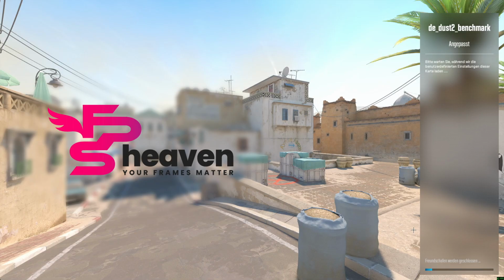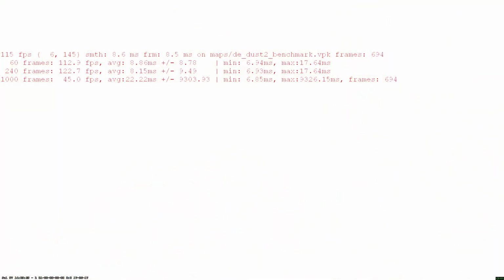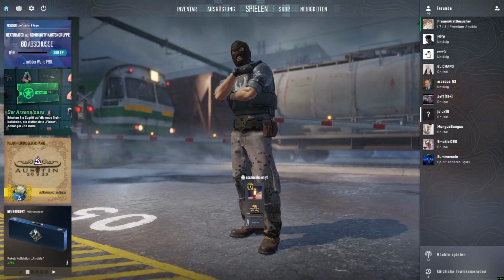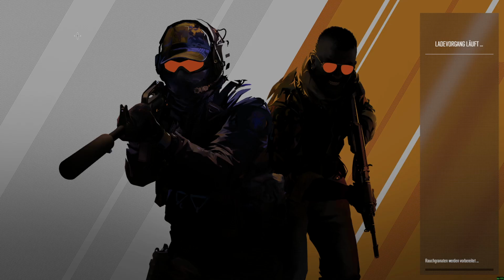Bloat vs Debloat in Cs2 FPS (Benchmark)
i7 7700 Gtx 1070
FPS without OBS 129.9 FPS